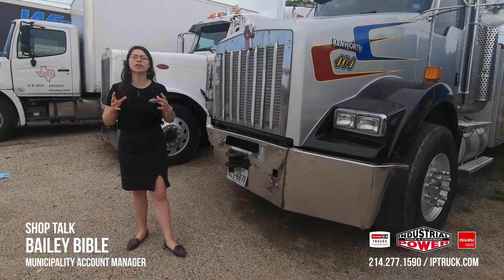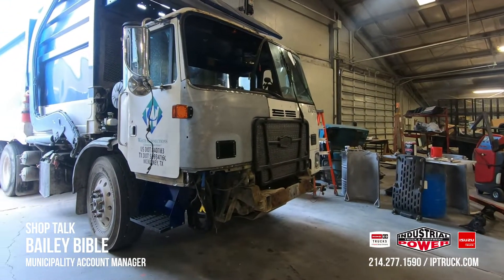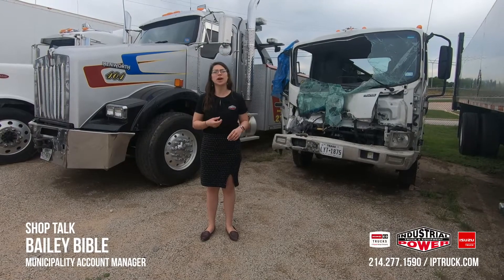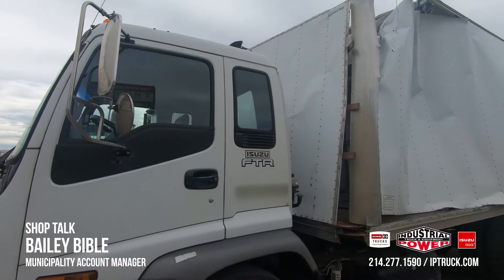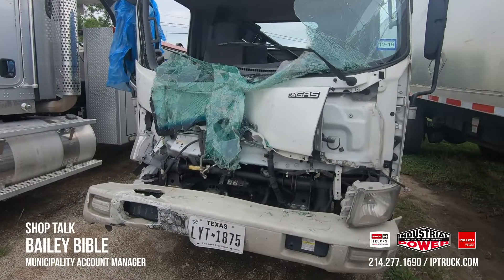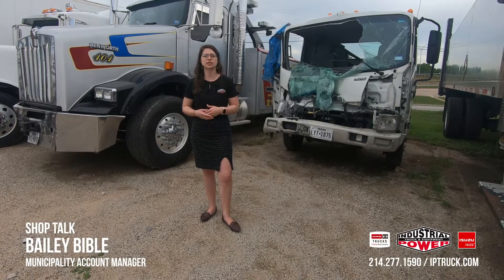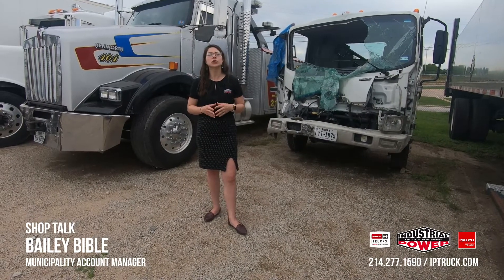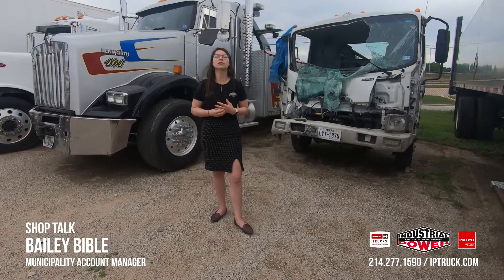Shop Talk 011 - Commercial Truck Body Shop Dallas Fort worth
On this week's ShopTalk we discuss IP Truck as your premier commercial truck body shop for the Dallas Fort Worth area. We service semi-trucks, box trucks, municipality vehicles, emergency vehicles and much more.

Common repairs include: fiberglass repairs, custom fabrication, body swaps, collision repairs, roll-up door repairs and more. We are a DFW insurance approved repair facility. We feature a 50ft commercial paint booth to take on trucks of any size. Our body shop provides FREE estimates and we will even come to you if you can't bring your truck to our facility.